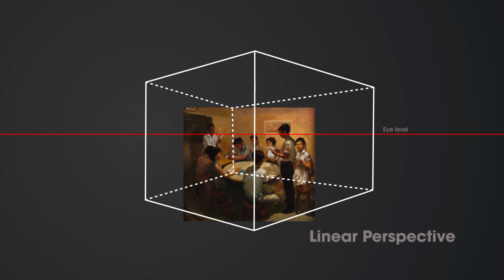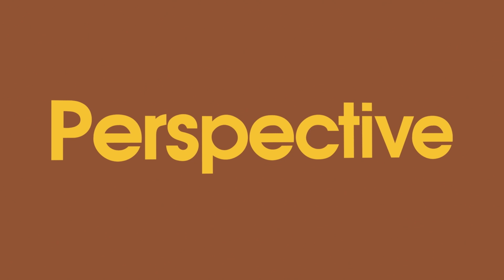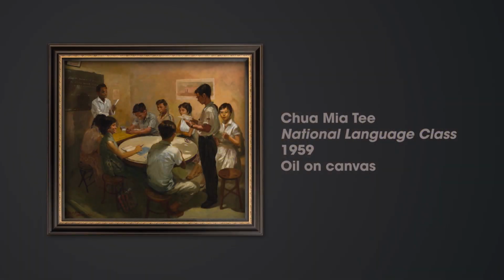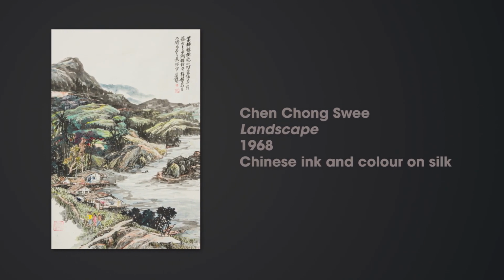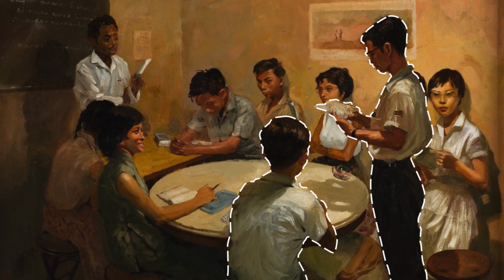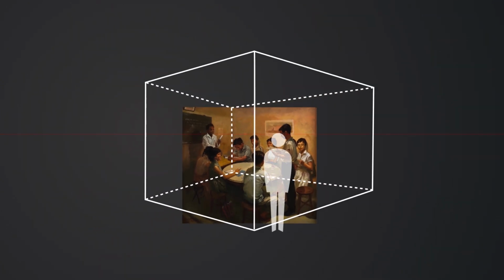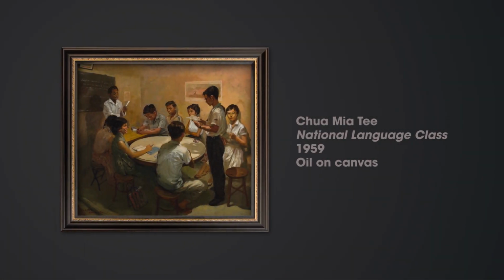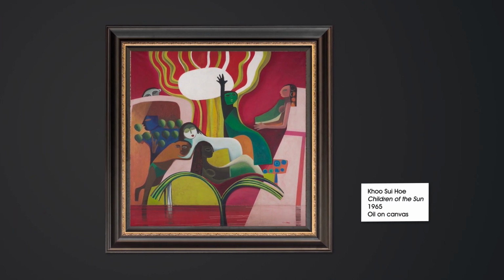Perspective | Shifting Standpoints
0:00-0:51 : Introduction
0:52 – 2:09: "National Language Class" + linear perspective
2:10 – 3:07: About Chua Mia Tee
3:09 – 3:27: "National Language Class" conclusion
3:28 – 6:29 : "Landscape" + multiple perspective
6:30 – 7:10: About Chen Chong Swee
7:11 – 7:43: Conclusion

Delve into the works of Singaporean artists Chua Mia Tee and Chen Chong Swee and discover how perspective in two-dimensional artworks can create varying impressions of depth and space.

This video is part of “As We See It: Visual Analysis through Southeast Asian Art,” the Gallery’s first online course.

About “As We See It: Visual Analysis through Southeast Asian Art”:

Ever looked at an artwork and wondered how to make sense of it?

“As We See It: Visual Analysis through Southeast Asian Art” is National Gallery Singapore’s first public online course. Learn more about the formal components of visual art through a guided observation and analysis of artworks by Southeast Asian artists, many of which are from our National Collection! Dive deep into the fascinating art, artists and stories of Southeast Asia, while also learning how to form your own interpretation of artworks.

Check out the full course and enroll for free today

Browse content and plan your journey anytime, anywhere at the Gallery’s

Copyright in the content of this video may also reside in the persons and entities other than, and in addition to National Gallery Singapore. We are fully committed to respecting the intellectual property rights of others and always use our best efforts to obtain personal permission for copyright material used. "As We See It: Visual Analysis through Southeast Asian Art" was produced by National Gallery Singapore in 2023. All information is accurate at the time of production. Materials in this production may not be reproduced in part or in while without written consent of the Gallery.